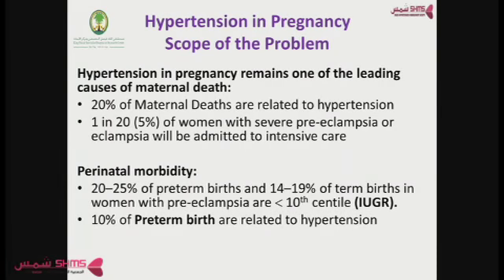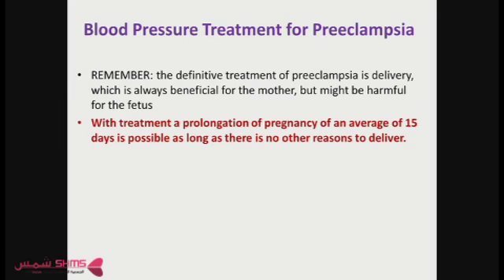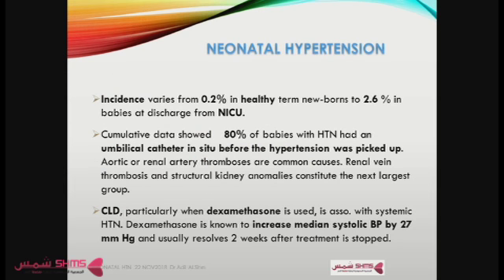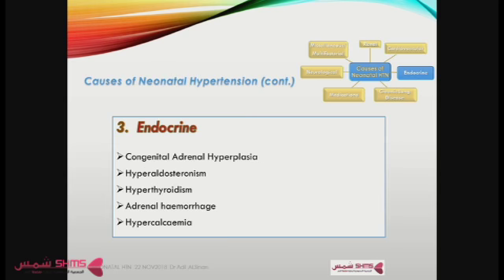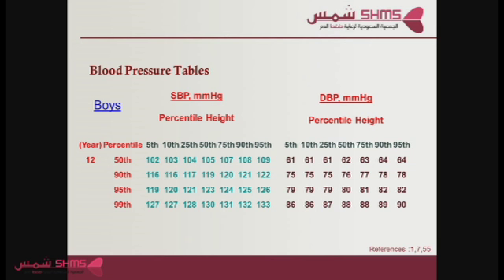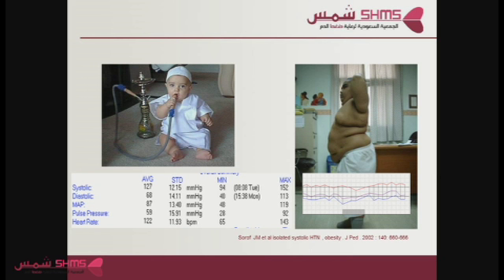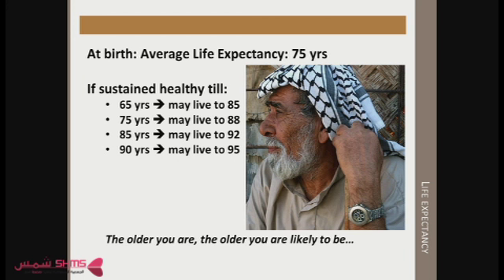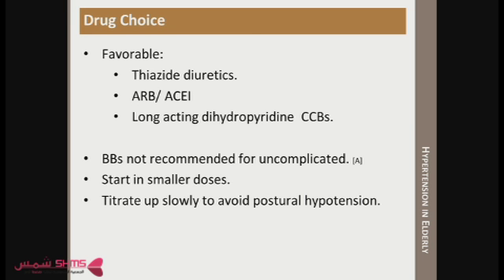6th Saudi Hypertension Conference 2018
6th Saudi Hypertension Conference 2018